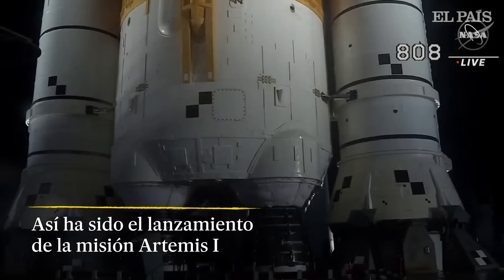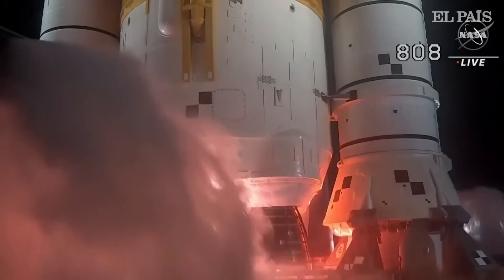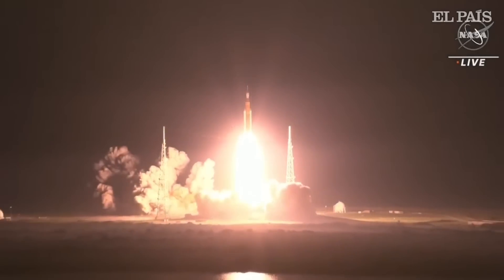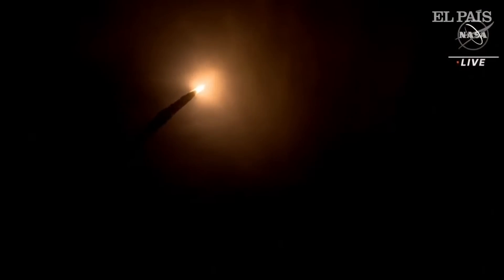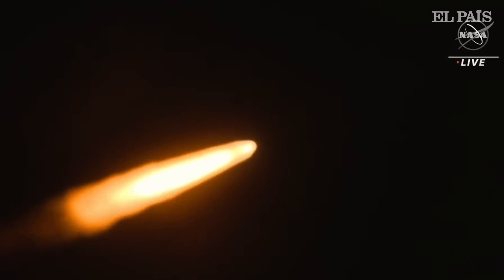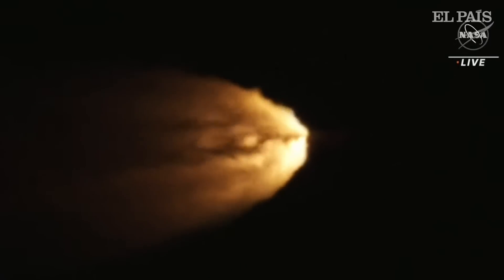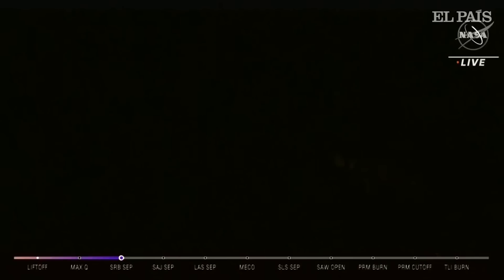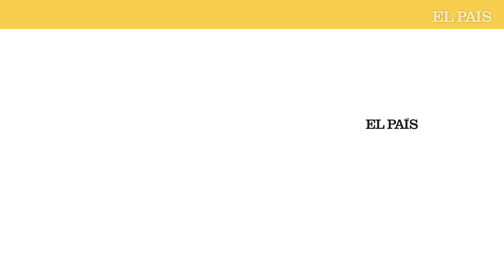Así ha sido el lanzamiento de Artemis I de la NASA | EL PAÍS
La humanidad ha dado este miércoles el primer paso para regresar a la superficie de la Luna 50 años después, y tras dos intentos fallidos en verano. La misión Artemis I, sin tripulantes, ha despegado desde el Centro Espacial Kennedy, en Florida (Estados Unidos), con el objetivo de ensayar la expedición en la que “la primera mujer y la primera persona no blanca” caminarán por el suelo lunar en 2025, según los planes de la NASA.
La misión recorrerá más de dos millones de kilómetros en unos 25 días para sobrevolar la superficie de la Luna y regresar a la Tierra el 11 de diciembre, con un amerizaje controlado en el océano Pacífico. El despegue era una prueba crucial para el nuevo Sistema de Lanzamiento Espacial de la NASA, el cohete más potente de la historia, con un peso de 2.600 toneladas y una altura superior a un edificio de 17 plantas.
Artemis I marca el nacimiento de una nueva era de la exploración espacial. El objetivo ahora es ir a la Luna para quedarse. Los futuros proyectos incluyen la construcción a partir de 2028 de la estación espacial Gateway, que orbitará el satélite y servirá como trampolín para misiones tripuladas a la superficie lunar, y la instalación de una base en la Luna, con un módulo en el que podrán vivir los astronautas. Este entrenamiento para la vida en otro mundo servirá para pensar seriamente en enviar una expedición humana a Marte a partir de 2040.